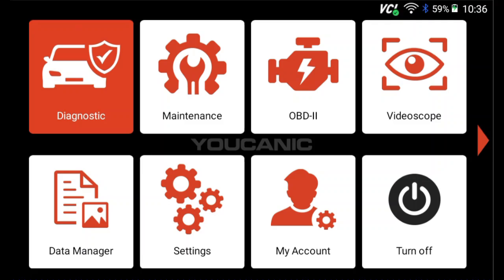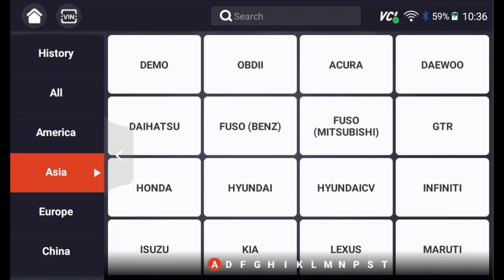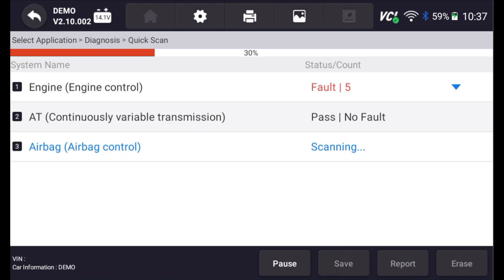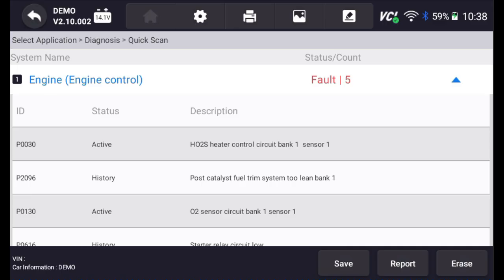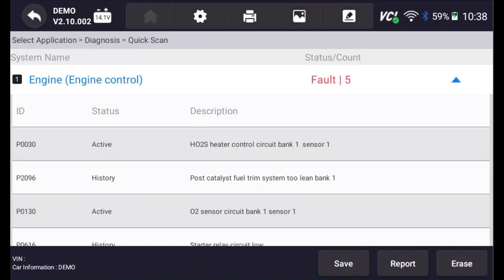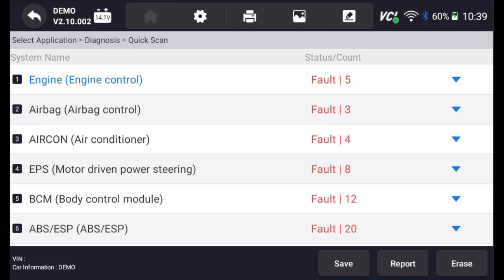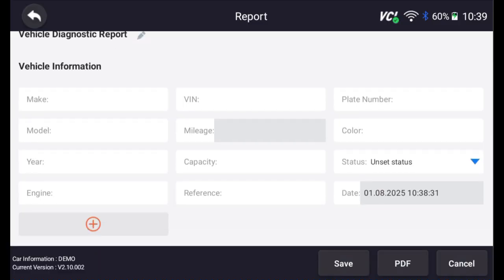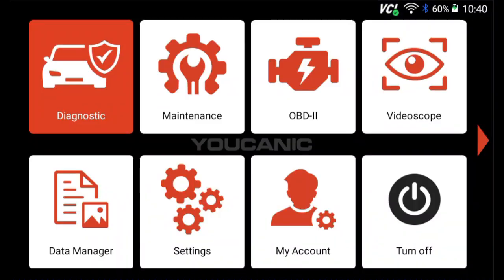How to Run a Quick Full-System Scan and Clear All Codes with the YOUCANIC UCAN-II Scanner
Discover how to perform a quick full-system scan across all vehicle control modules and clear all stored fault codes in one step using the YOUCANIC UCA-II Scanner. This tutorial walks you through scanning for issues, reviewing results, and erasing codes to reset your systems quickly and efficiently.

Want the full guide with photos, tools, and step-by-step help for this tutorial?

At YOUCANIC, we’re on a mission to make car repair knowledge accessible to everyone so you can fix your own car, save money, and understand what’s really going on under the hood.